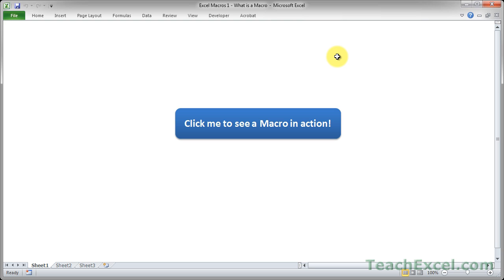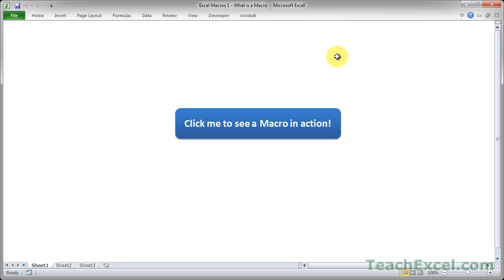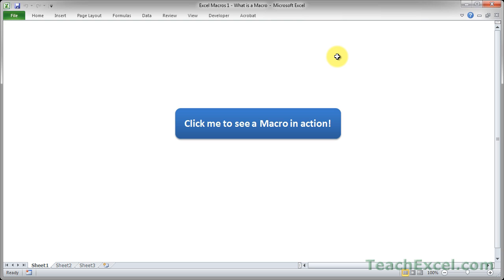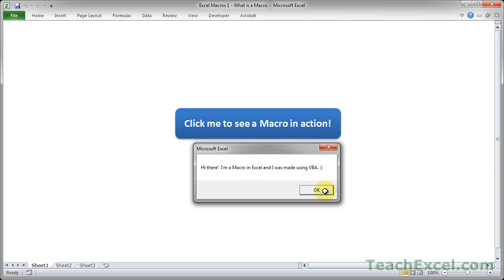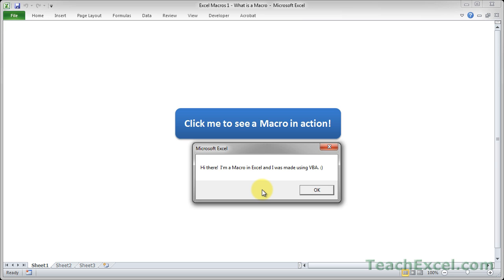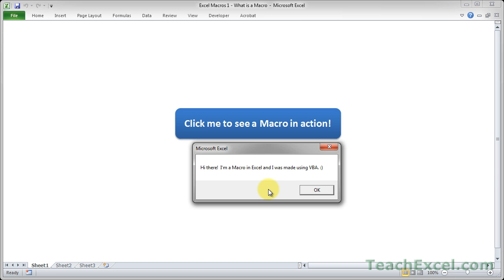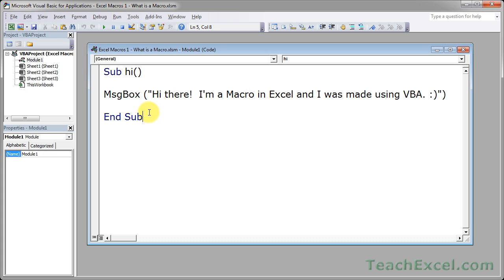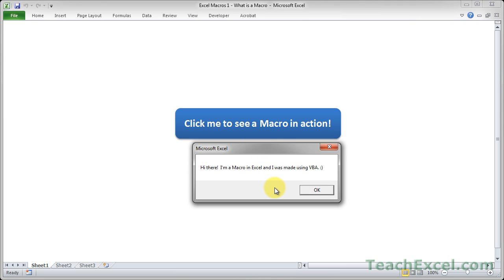Excel Macros 1 - What is a Macro?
I explain what a Macro in Excel is, why you might want to use Macros in Excel, and I give you a simple example of a Macro and of the VBA code that was used to create it.